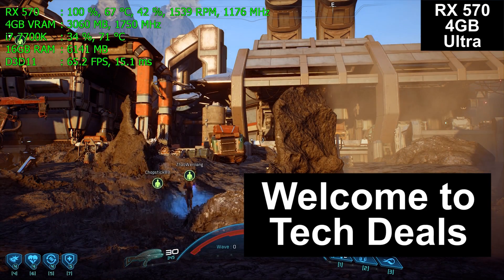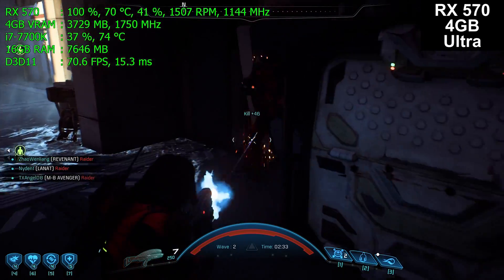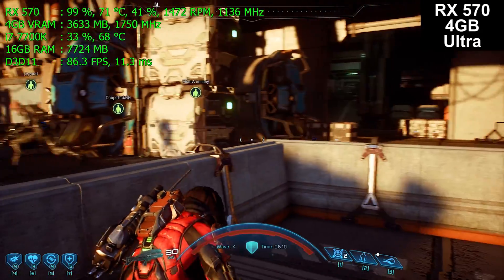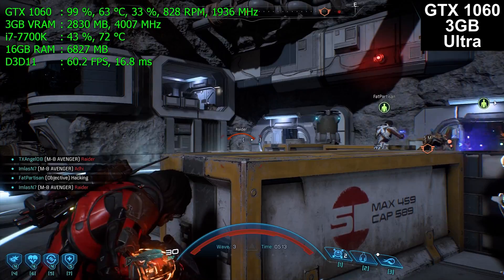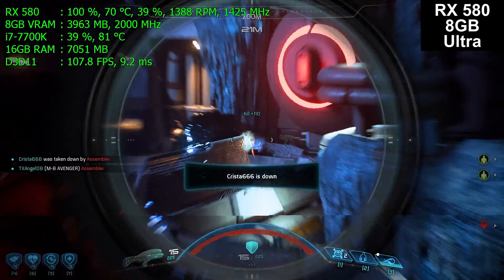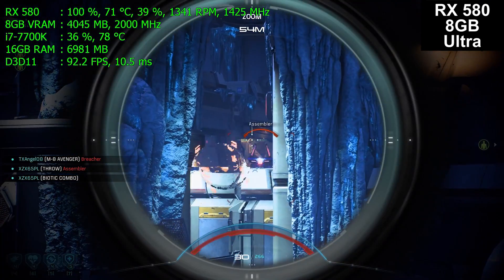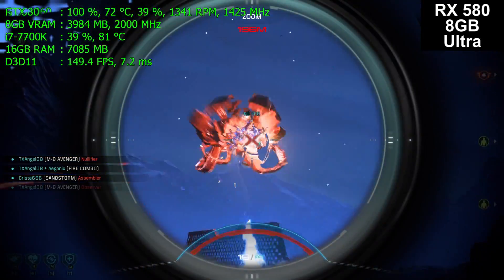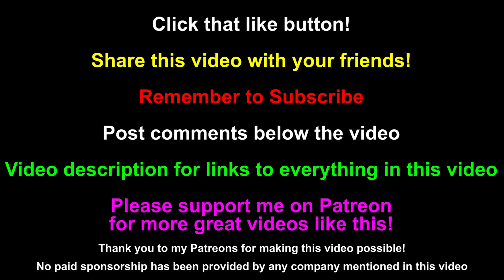Mass Effect Andromeda - RX 570 / 580 vs GTX 1060 3GB / 6GB - 1080p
RX 580 4GB --- @Amazon
RX 570 4GB --- @Amazon
GTX 1060 3GB --- @Amazon

--- Timestamps ---
0:00 - Intro
1:45 - RX 570 4GB
5:20 - GTX 1060 3GB
8:50 - RX 580 8GB
12:57 - GTX 1060 6GB
16:03 - Results

Please do consider watching the whole video, there is more to testing graphics cards than charts!